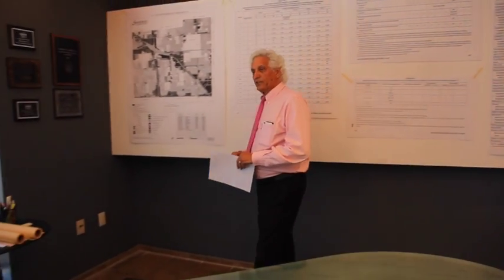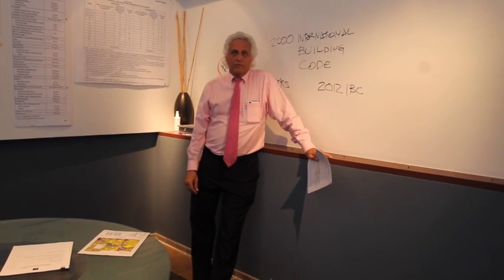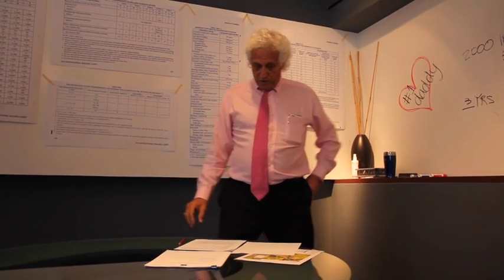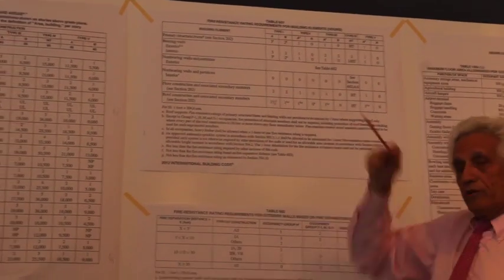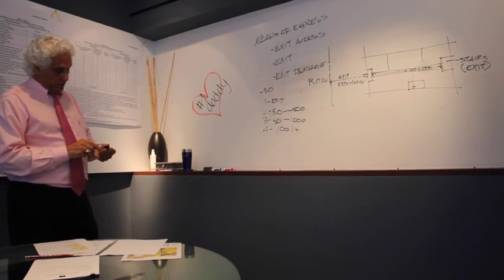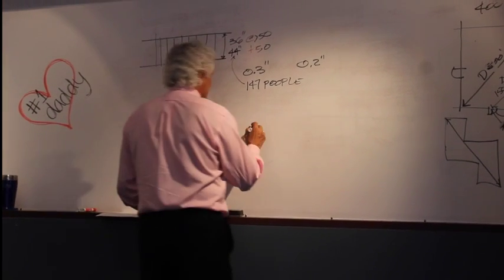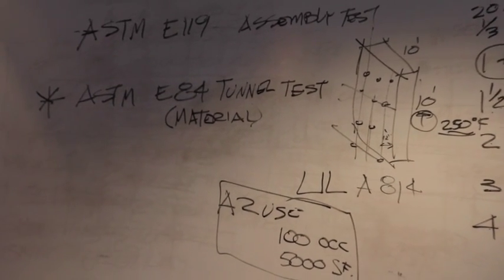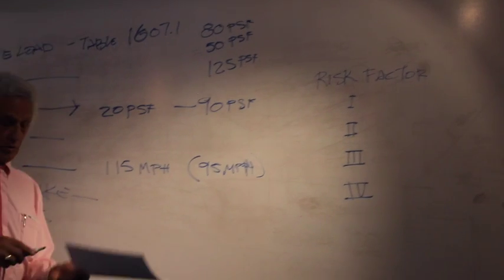Code Lecture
Construction Systems 1 - Code Lecture